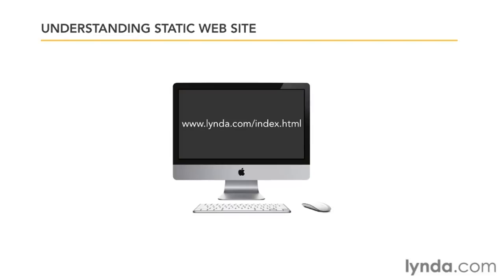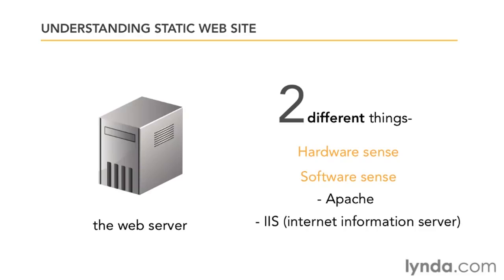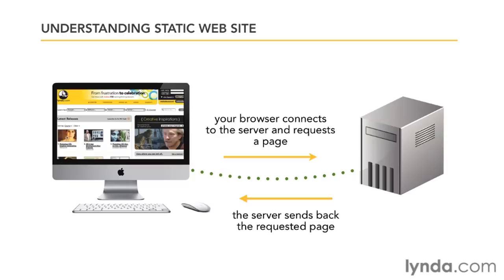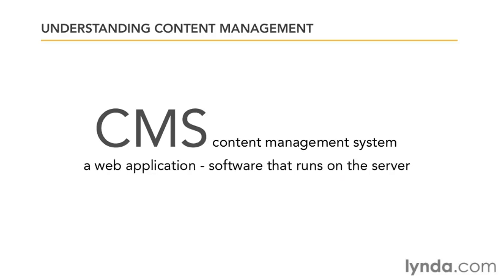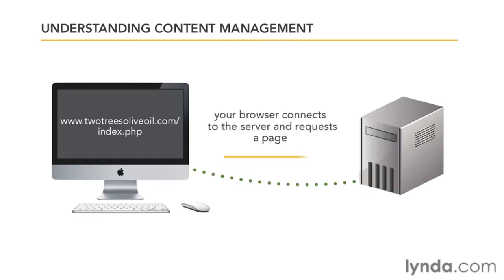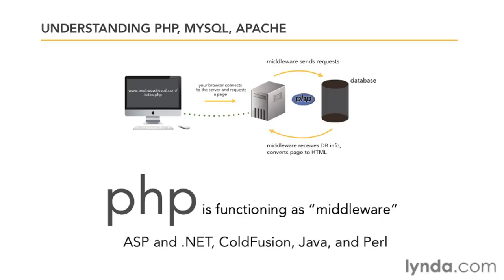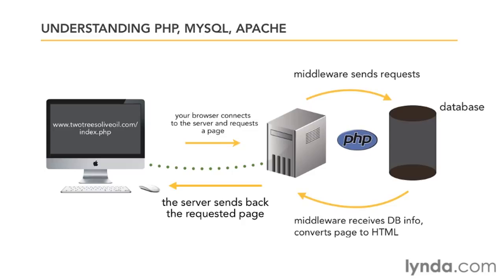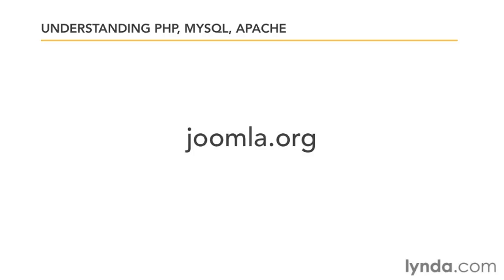Understanding content management systems CMS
Understanding content management systems CMS  as well as detail concept & its Used.